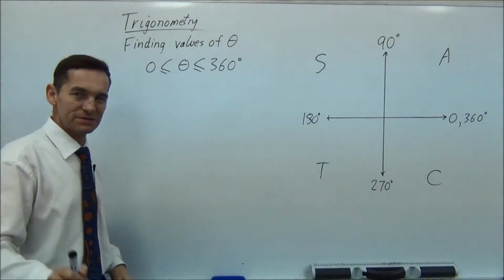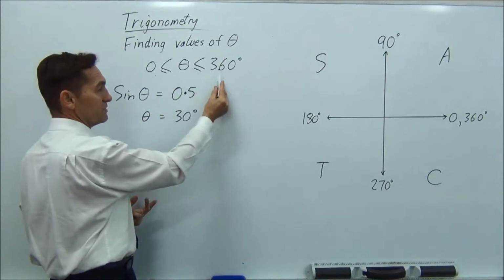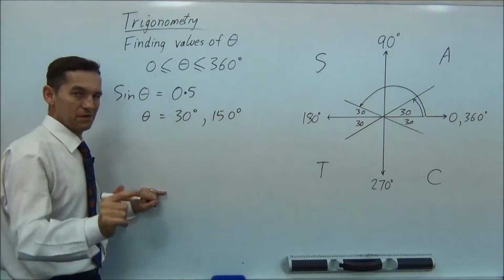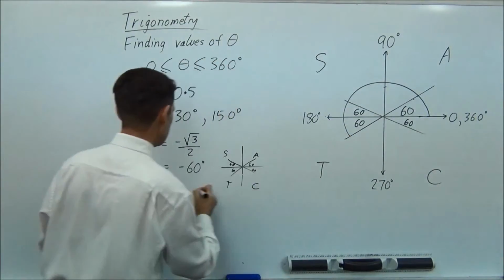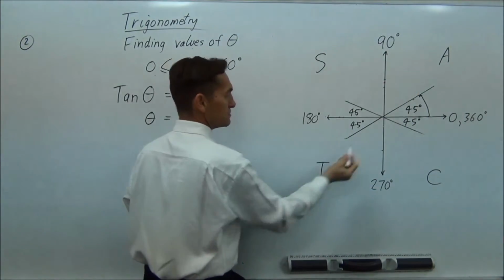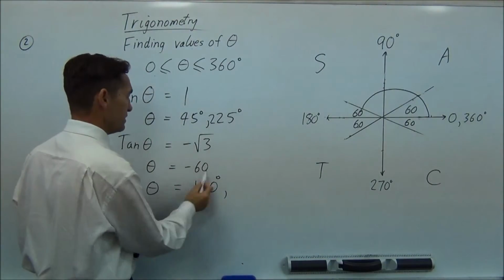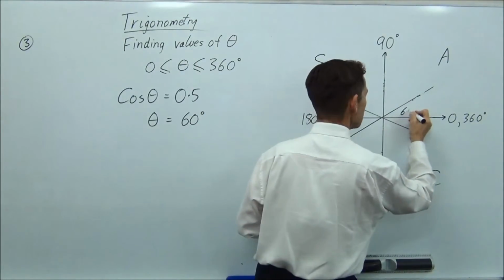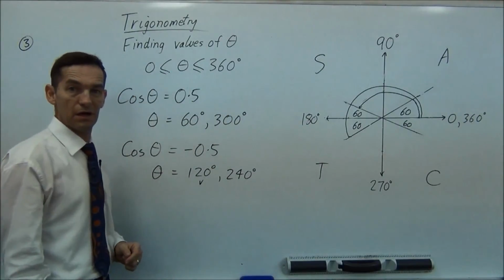Trigonometry 6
Determining two values of an angle between 0 and 360 degrees using ASTC diagram.